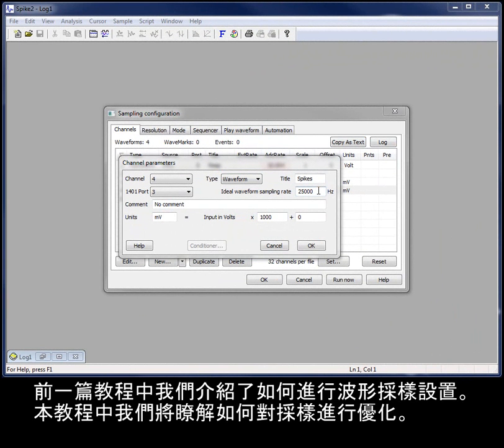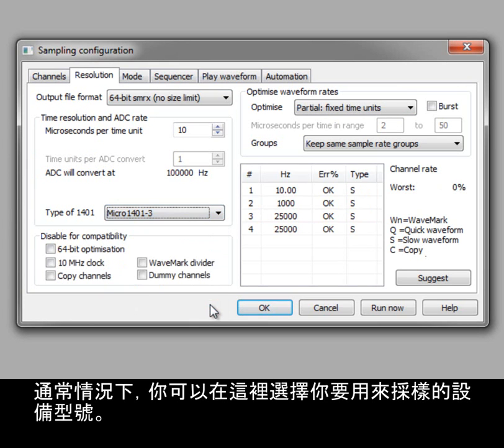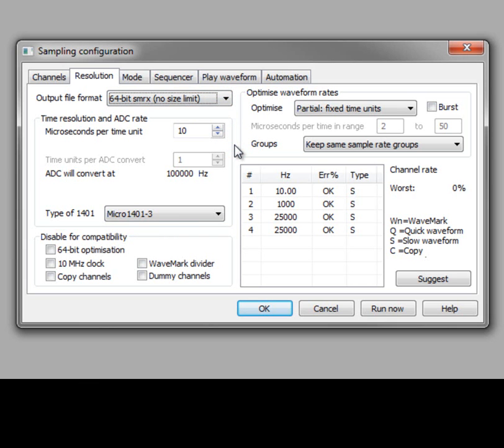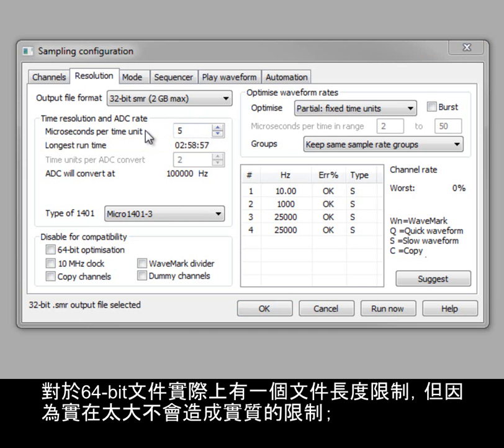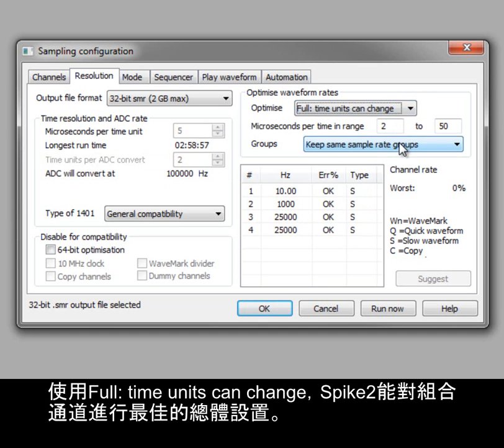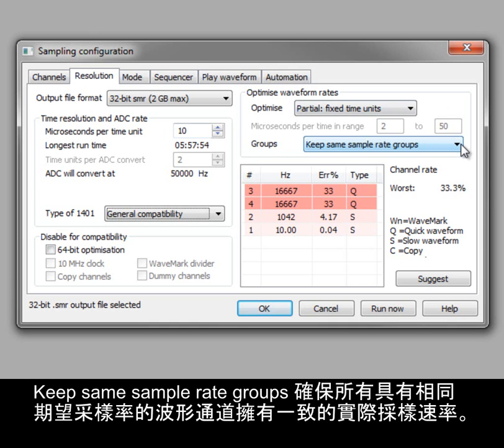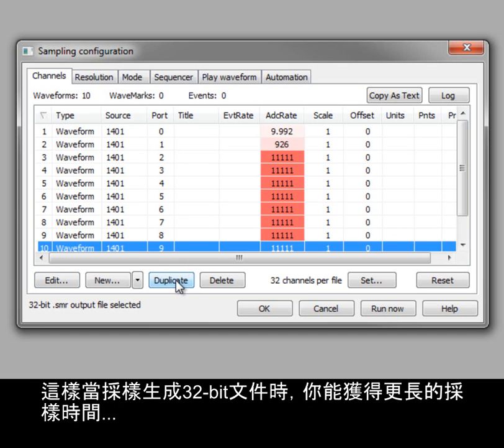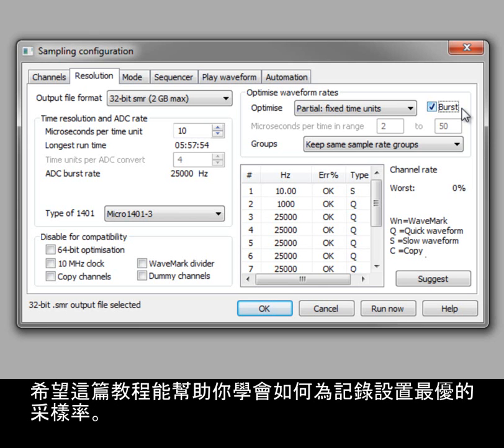Spike2 視頻教程: 資料採樣第2部分：優化採樣速率 (SamplingResolutionT)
波形通道實際採樣速率取決於時間解析度和模數轉換速率設置。你可以通過優化採樣配置中解析度標籤下的許多選項來儘量逼近設定的取樣速率值。本視頻教程將演示如何優化取樣速率設置。